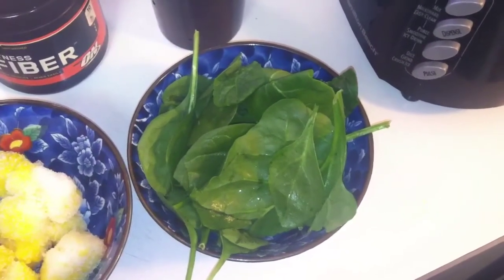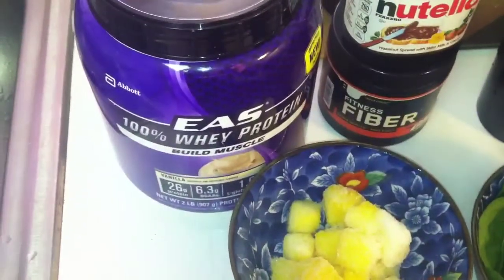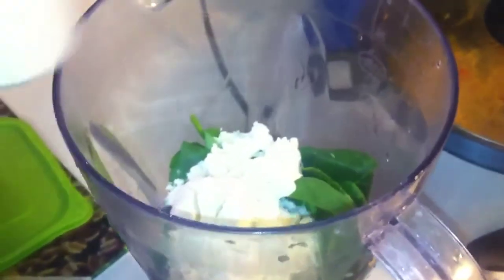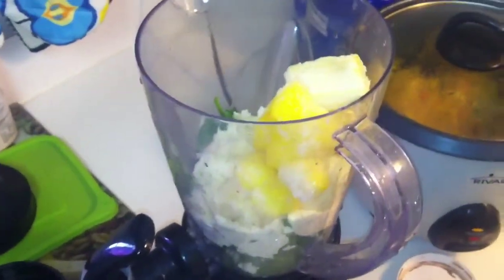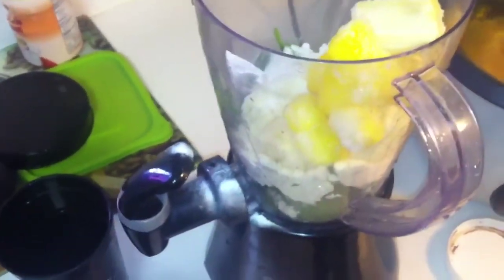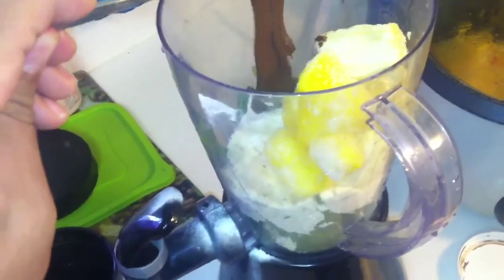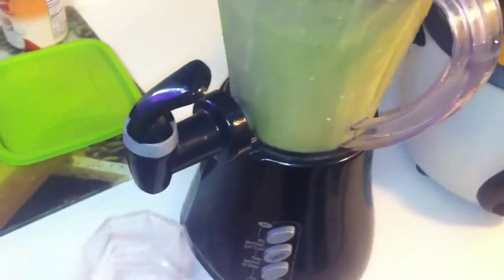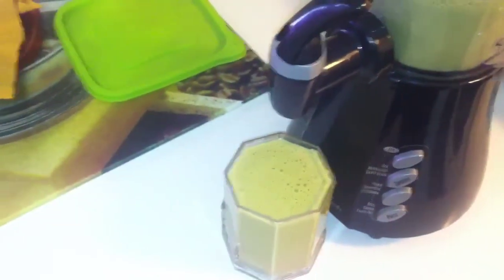Fitness Fiber & Incredible Hulk Smoothie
optimum nutritions fitness fiber review and muscle building smoothie